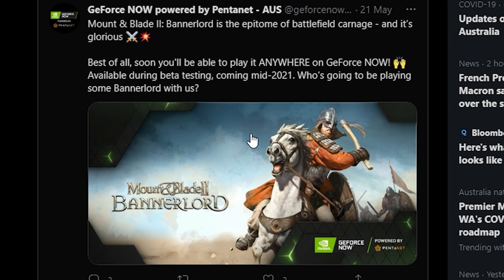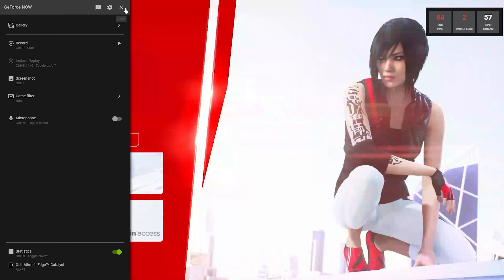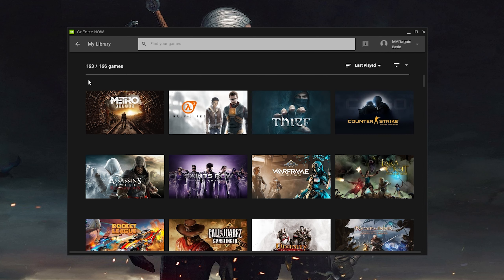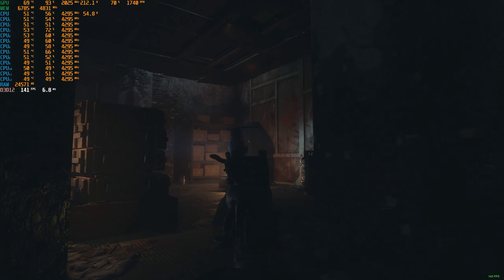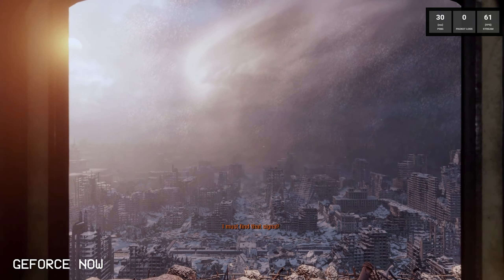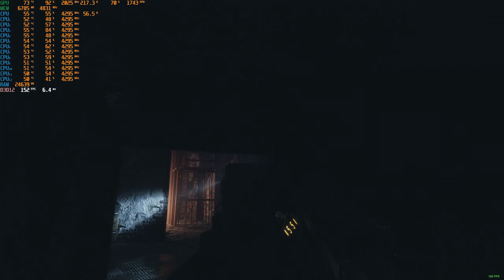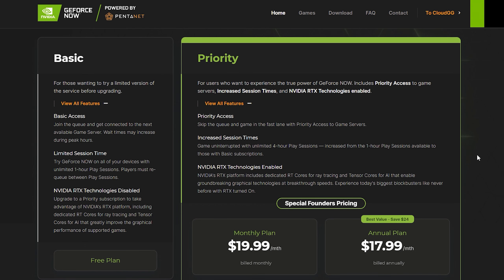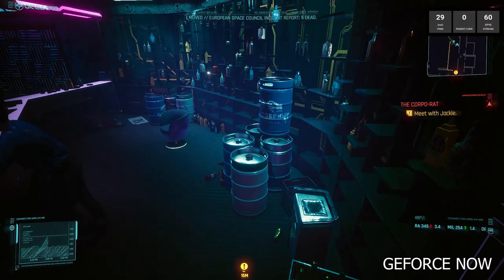Is NVIDIA GEFORCE NOW Worth It in Australia?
Is NVIDIA GEFORCE NOW Worth It in Austalia... as a service it's garbage, but the technology behind the service is really something special. 5-10 years ago if you asked me if we would be able to stream a game over the internet and not have to run it nativiely on our PC's I'd call that wizardry... but NVIDIA have something amazing here...

Although paying to use features, aka RTX features, that are already included with the game you purchased... is a little scummy. When there's services by the likes of Microsoft and EA that include a huge library for much much less or even the same price.

Personally I don't think it's a viable business model, it's cool to share and go "ooo look I'm running Cyberpunk 2077 kinda playable" but beyond that... I don't see people paying for this at all.

just by that, I can tell ya now that the basic account will include 720p and 30fps in 2022... if it does this service will crumble. However it's something interesting to keep an eye on.

This is not a complete review, just my thoughts on the service both during beta (premium) and using the free version.